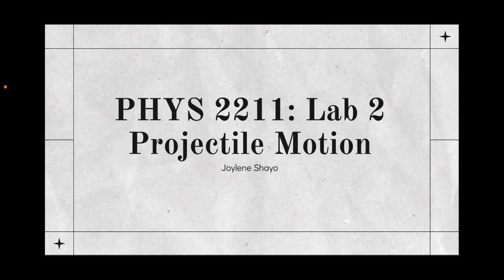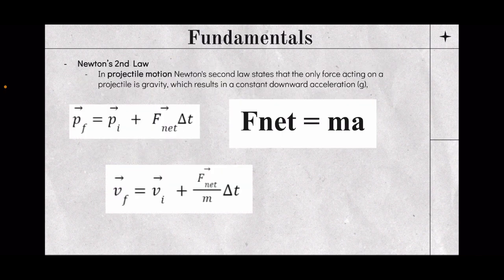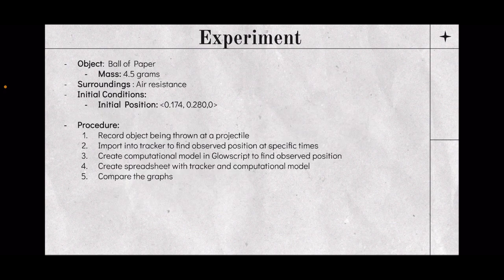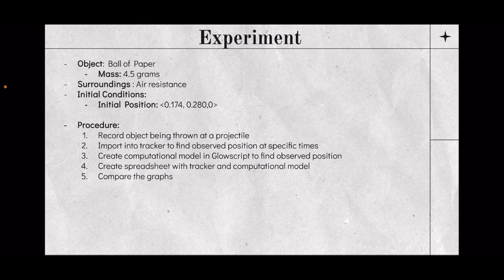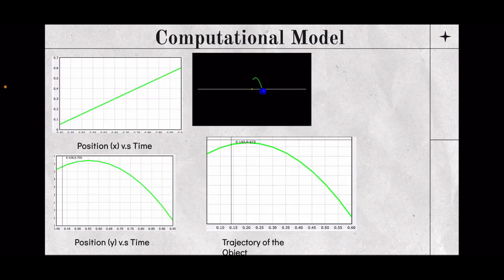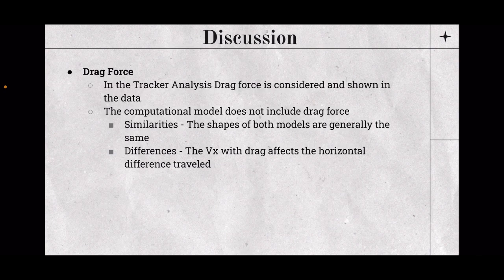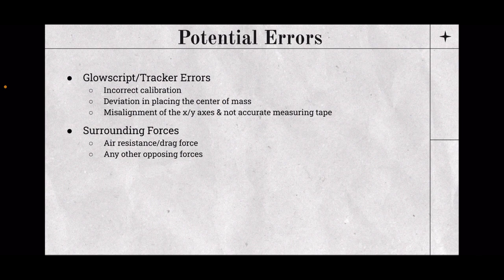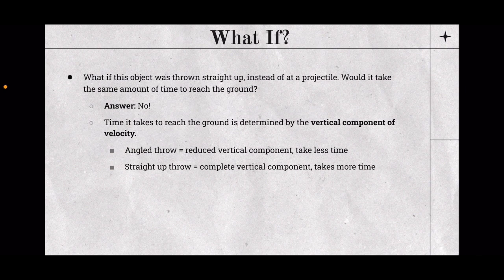Lab 2 - Projectile Motion